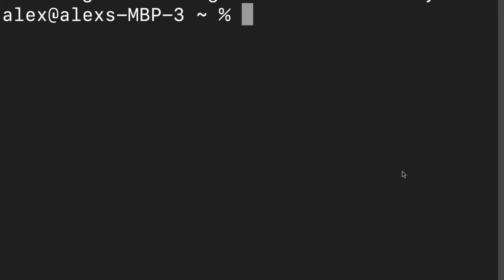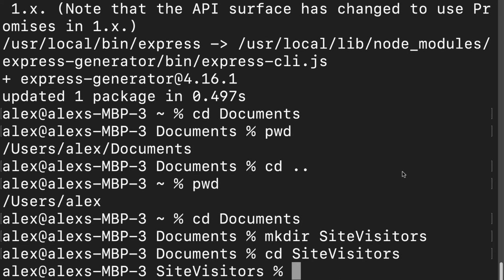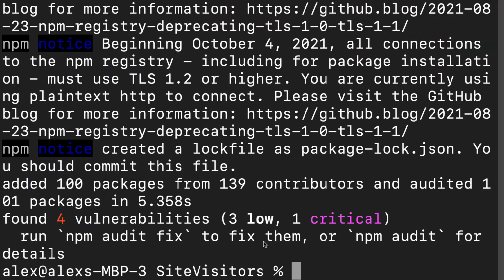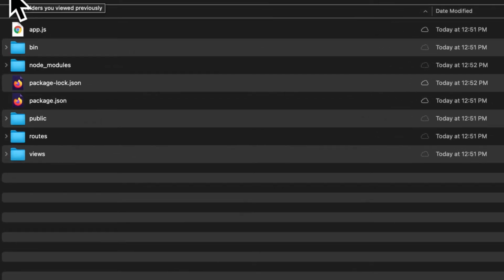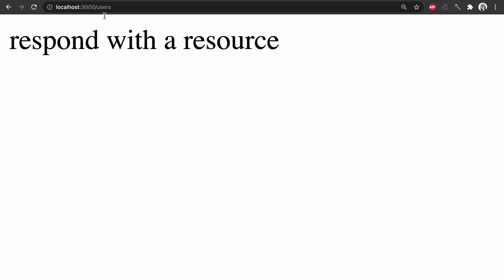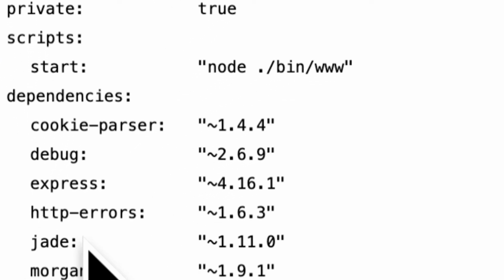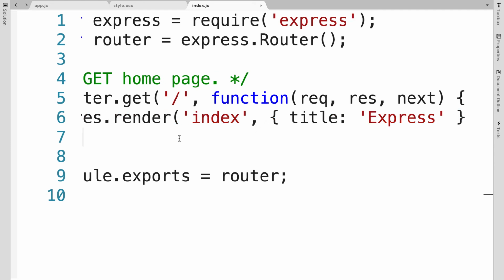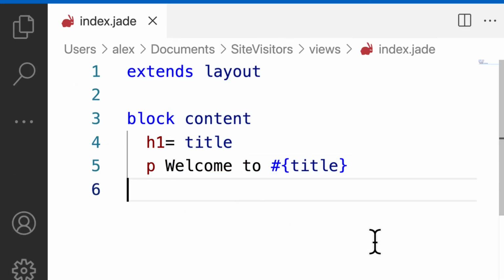How To Build An Express Web Server Project Template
● Use the express-generator package to set up a new project.
● Start a web server.
● Builds a project with basic client and server communication.
● Builds Jade template files for rendering HTML.